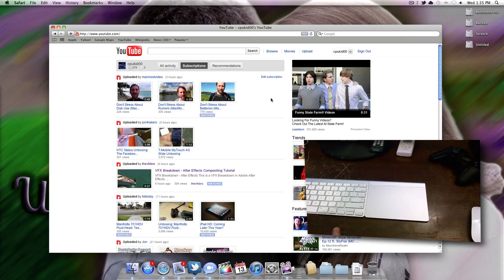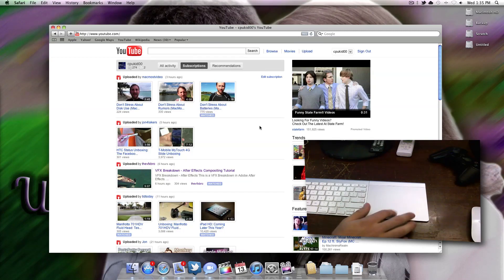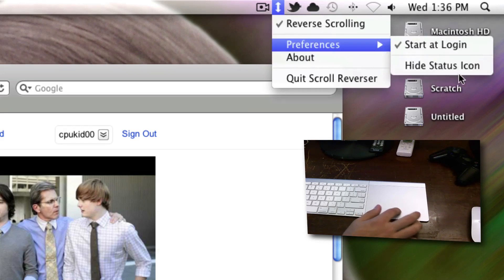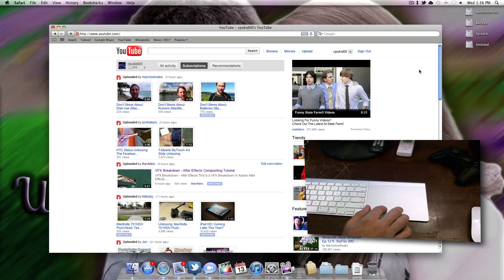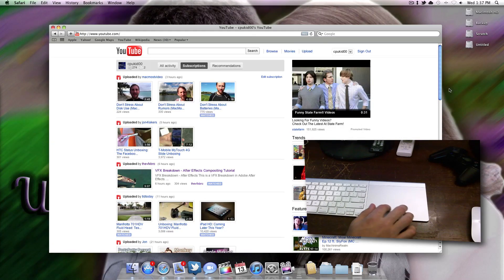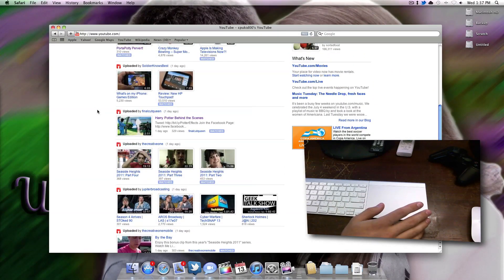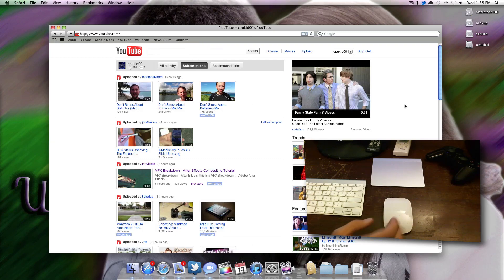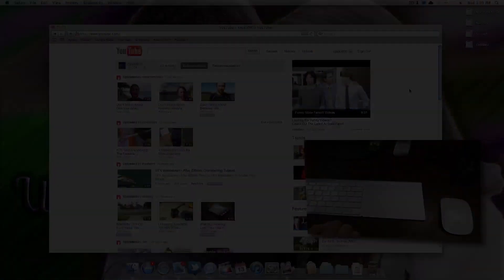Getting Ready for Lion: Scroll Reverser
I found an interesting app for Snow Leopard that reverses the scrolling like in Mac OS X Lion. I have been using this app for about a week or so, and I am now used to the reverse scrolling. I won't have to change the setting in Lion!

Check me out on Twitter: @cpukid